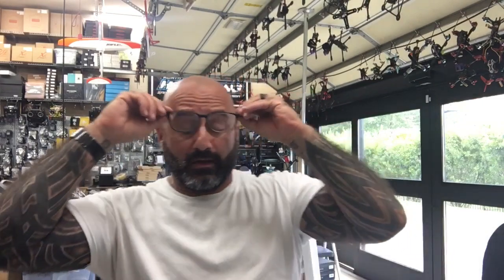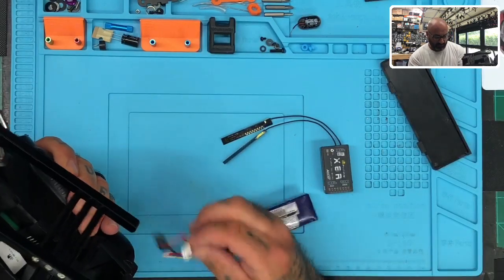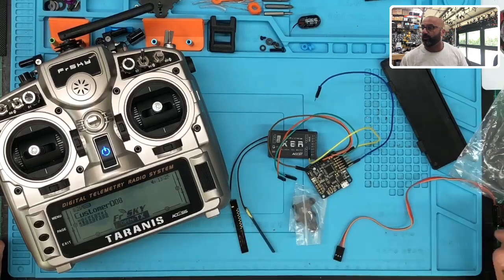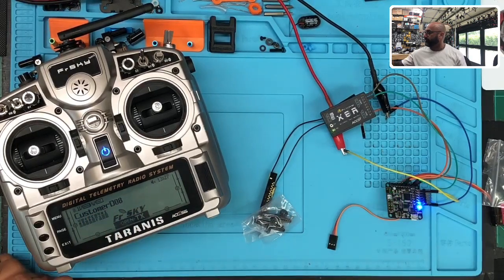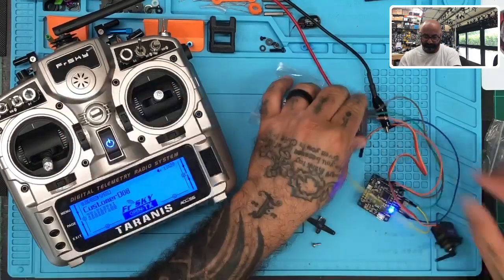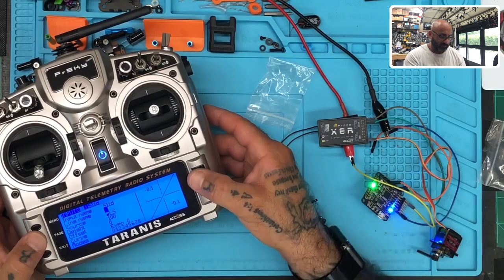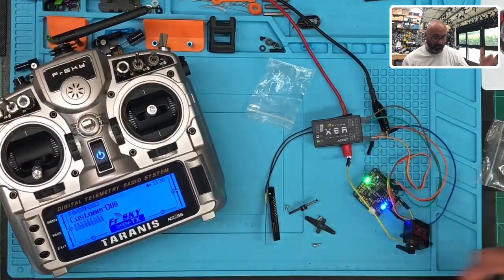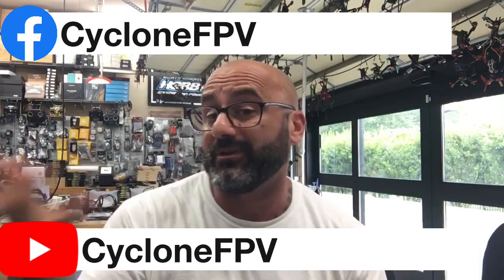Live RMA: Testing FrSky X8R Receiver with PWM Servo from Cyclone FPV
After doing an SBUS test with this RX, the customer requested that we do a PWM test to make sure the servo response was also on point. Everything was perfect.

Sincerely,

Tarek Maalouf
“RitalinFPV”
Work Mule
CycloneFPV.com